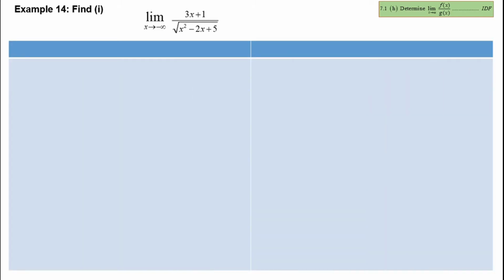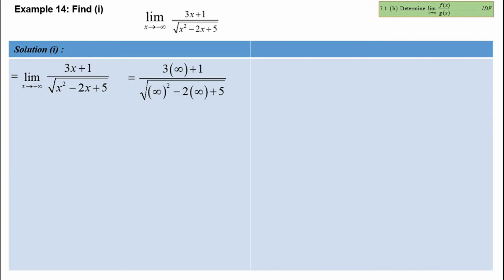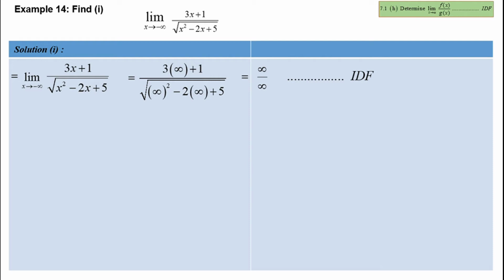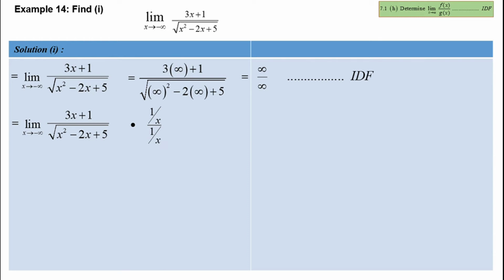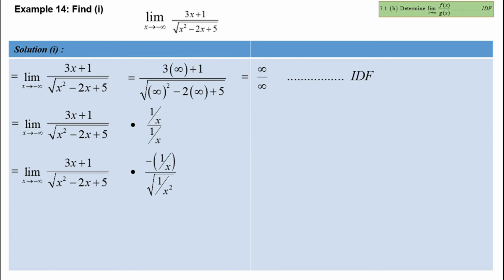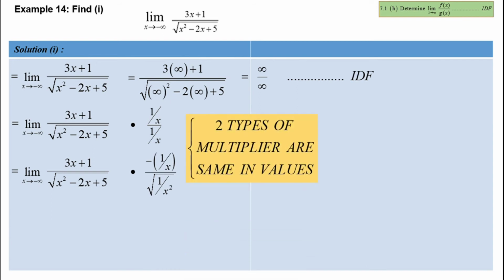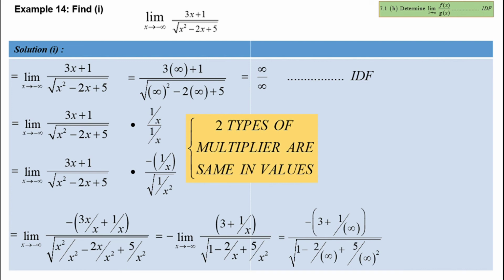T7.1 (h) E14 (i)